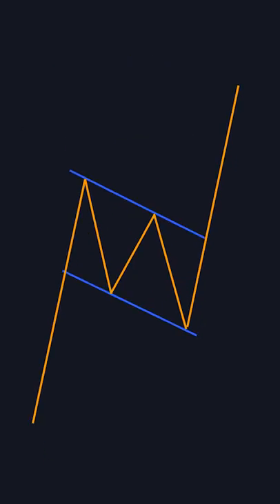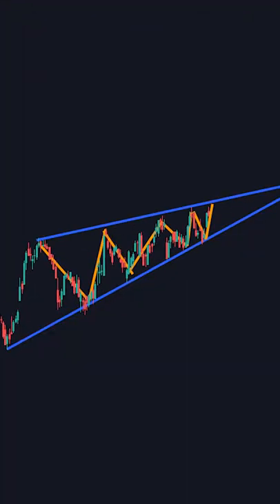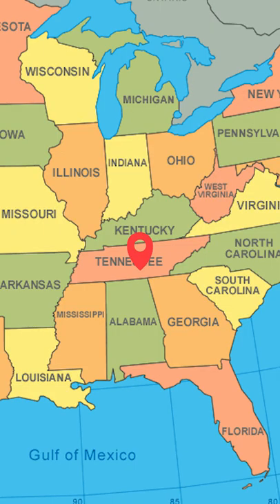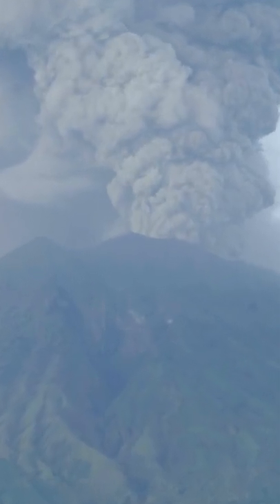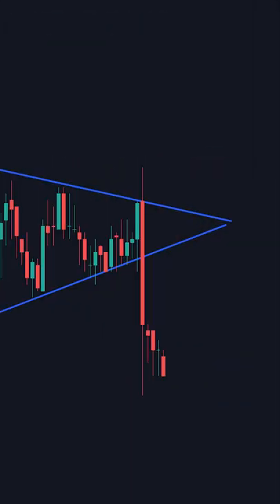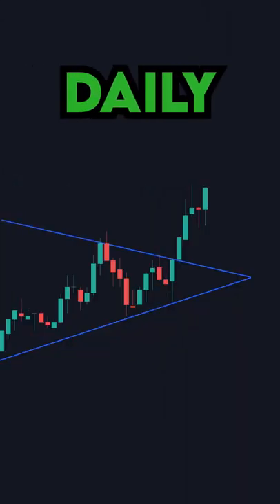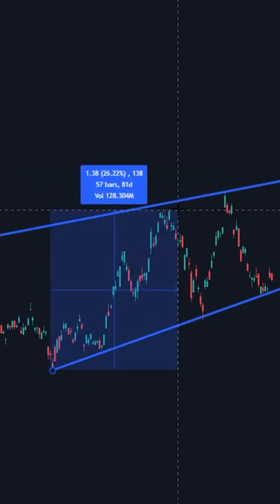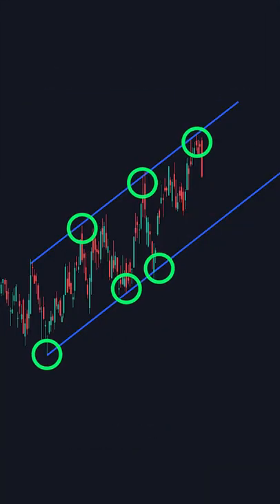3 Factors That Increase The Strength of Chart Patterns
Chart patterns. Lots of people get hung up on the pattern itself when in reality, the most important part is the chart setting. In this video, I go over three different factors that increase the strength of a chart pattern. Enjoy!